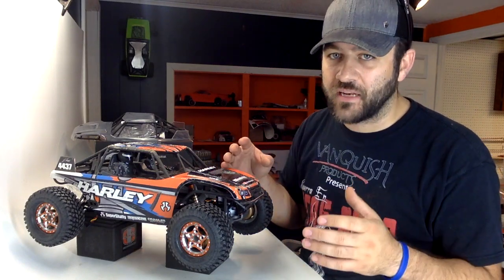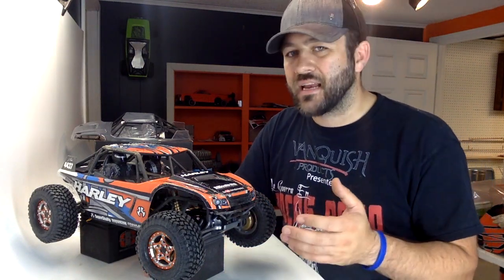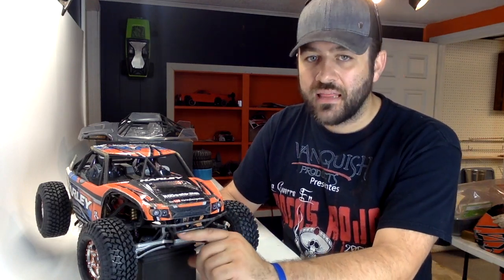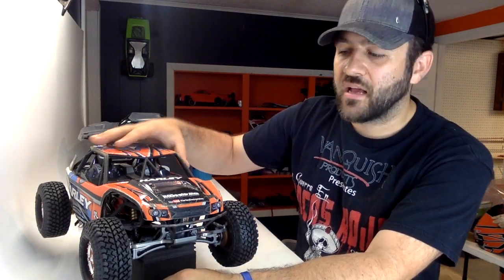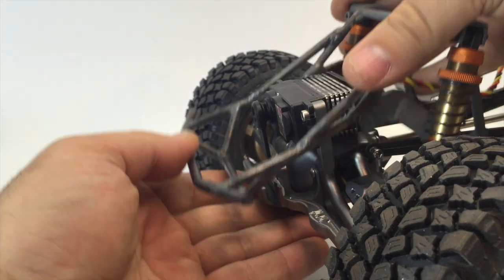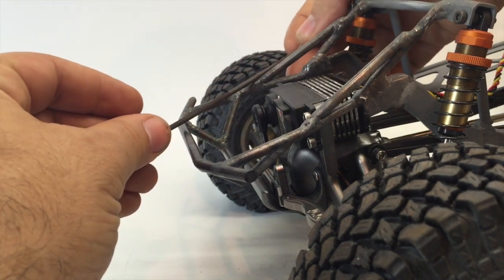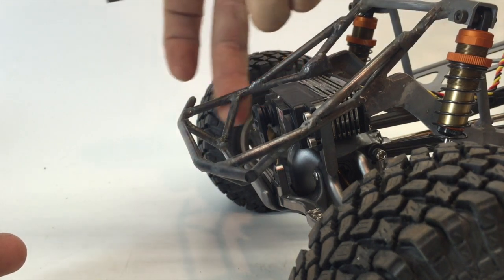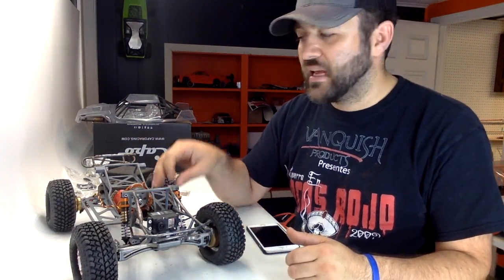Pure Spider Crispy - Front End - Episode 4